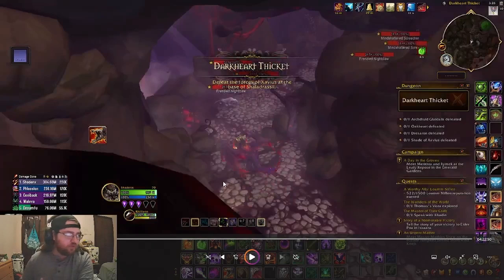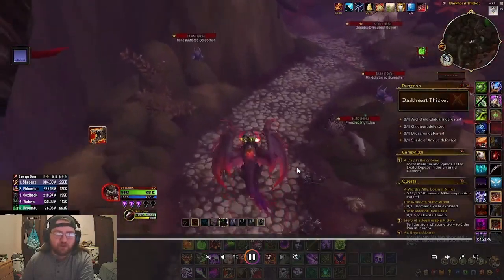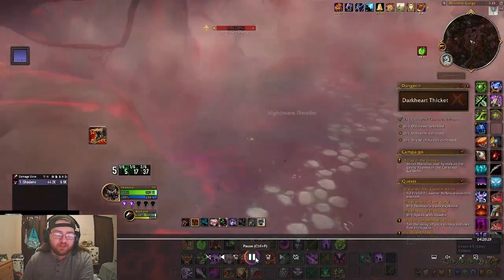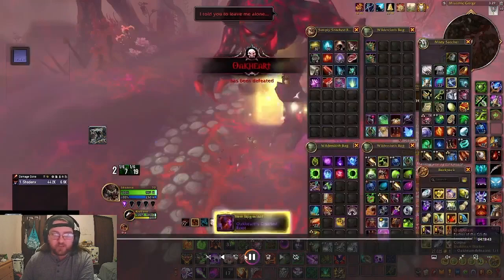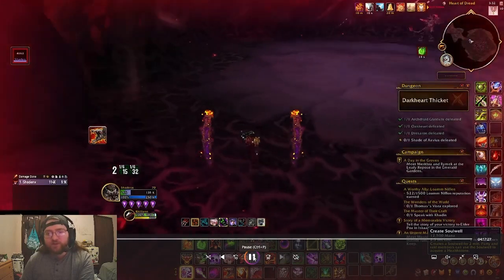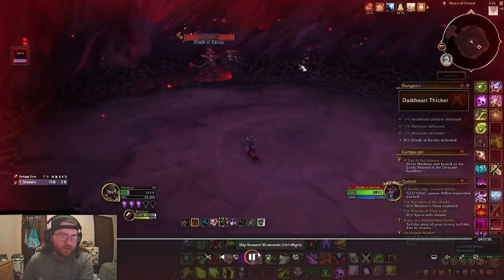General and Warlock tips Darkheart Thicket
General strategies and tips for mythic keystone Darkheart Thicket